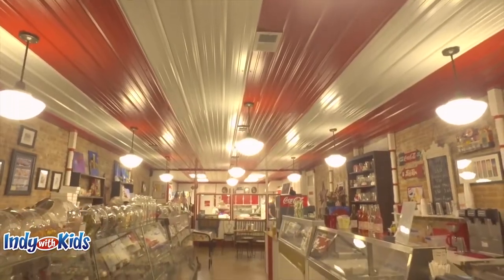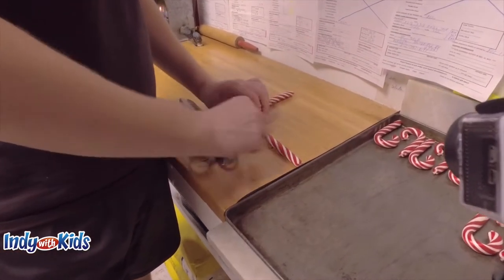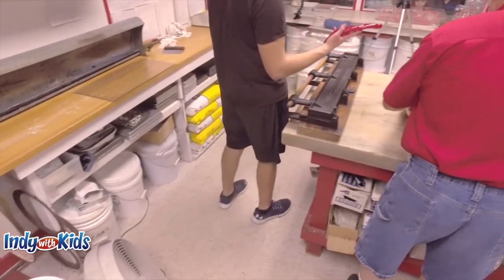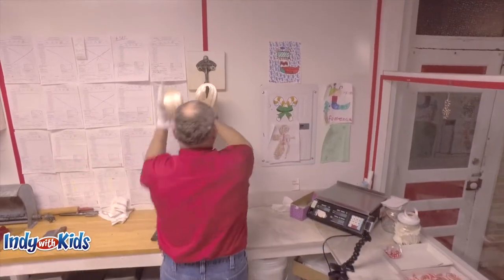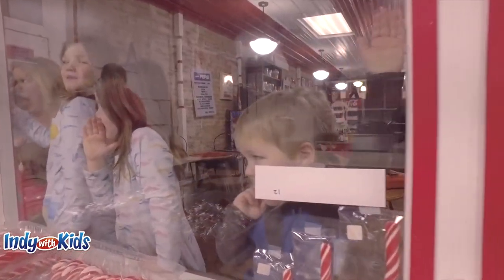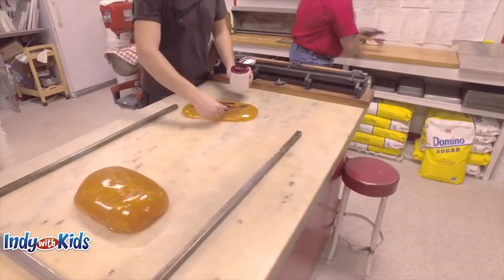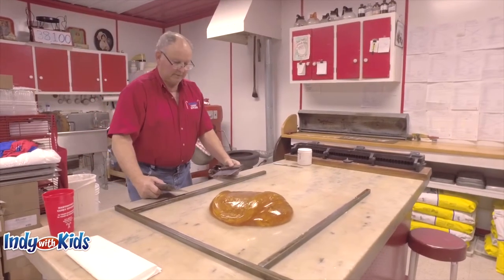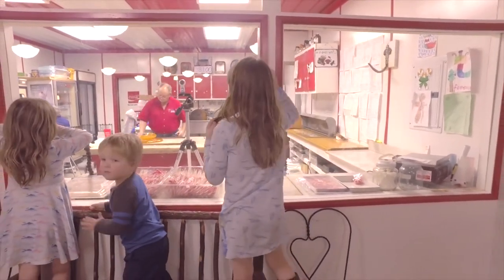Tasting the Best Candy Canes in the World at the Martinsville Candy Kitchen Candy Cane Factory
If you've never tasted peppermint in the air or bit in to a hot candy cane, you haven't visited the Martinsville Candy Kitchen! Seven year old Scoutie tells you all about it today!
This video series is presented by Christmas Nights of Lights-Indianapolis,IN., playing every night at the Indiana State Fairgrounds.
Visit Morgan County, Indiana Visit Indiana